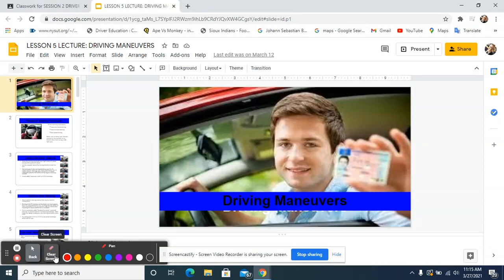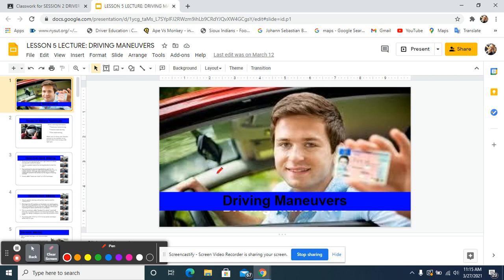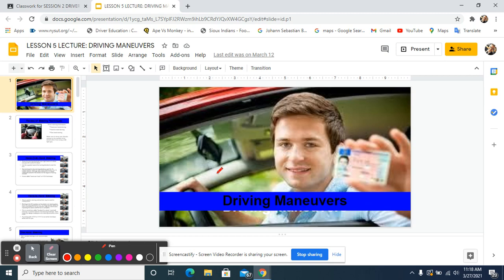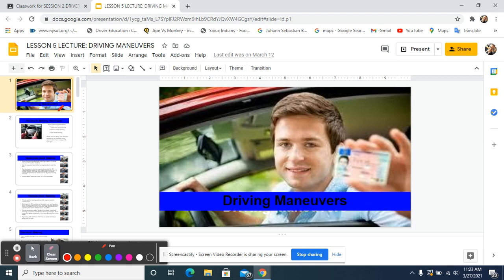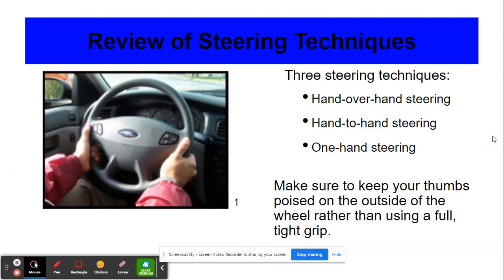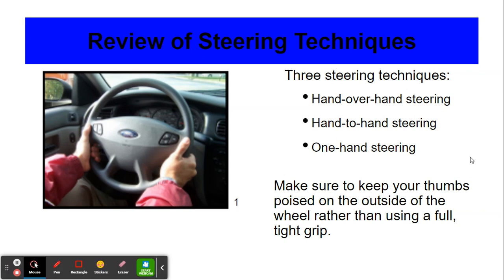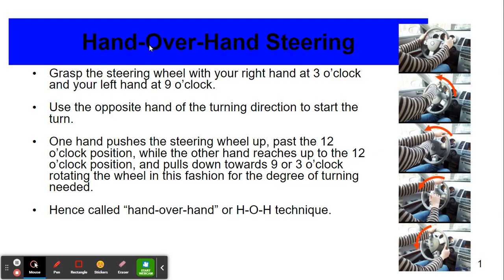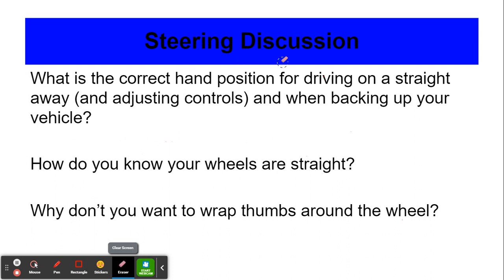LESSON 5 LECTURE Part I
In Lesson 5 we recap SIPDE and SPACE CUSHION, and we segue to MONITORING and MANAGING the space cushion and vehicles behind us as we prepare to make turns at intersections.

We discuss speed in turns, how to prepare our car for making turns, what we need to monitor to make turns safely.

We continue with U-Turns in Residential areas and at intersections on COMMERCIAL ROADS  and on COUNTRY ROADS.

Part II will discuss 2-point and 3-point turns and parallel parking.